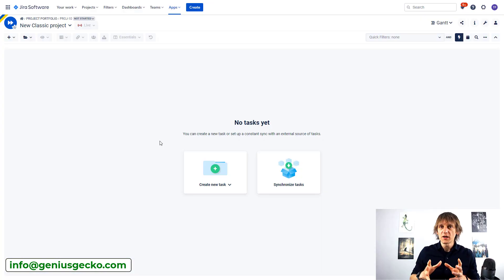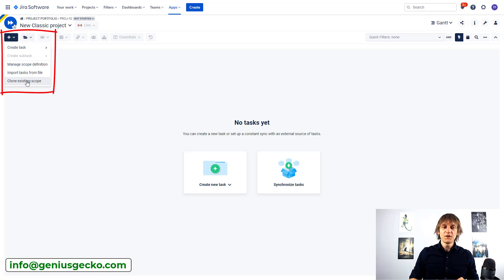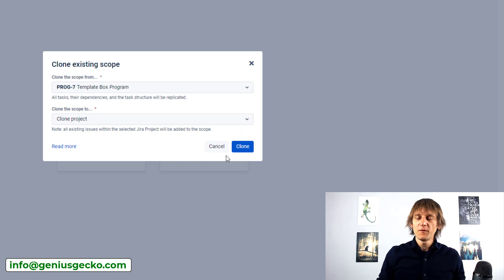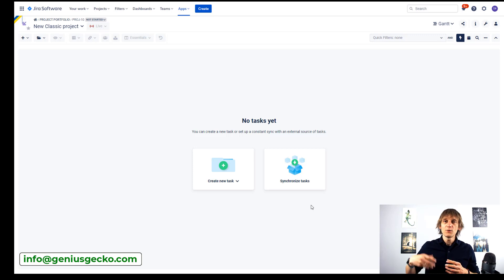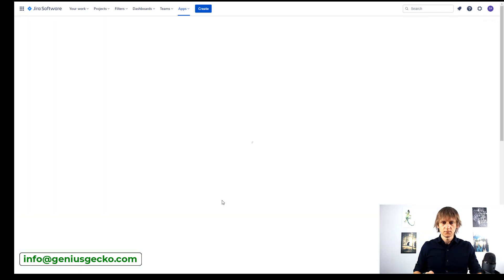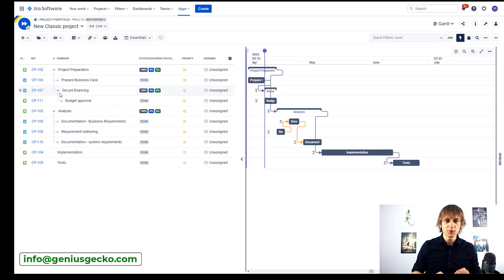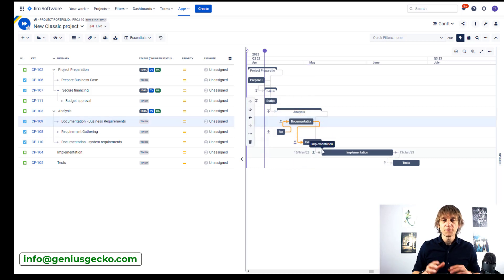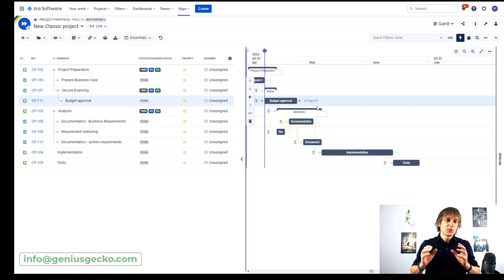How to kick-start your project with task templates in BigPicture?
Many of our clients don't want to start every project from scratch. Very often there are templates that can be reused to speed up the process of filling the project with tasks, subtasks, or any kind of activities, really. In this video, I'll show you one example of doing this and I will talk about the importance of understanding how templating works.